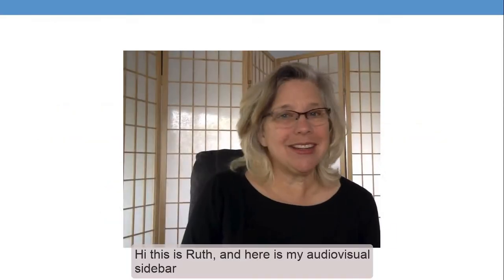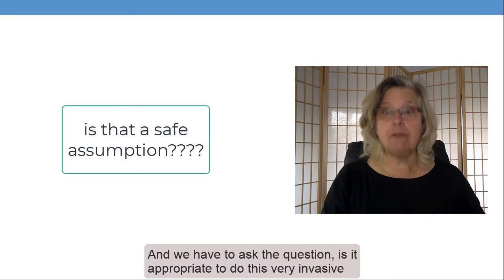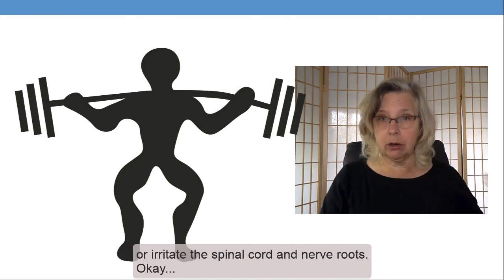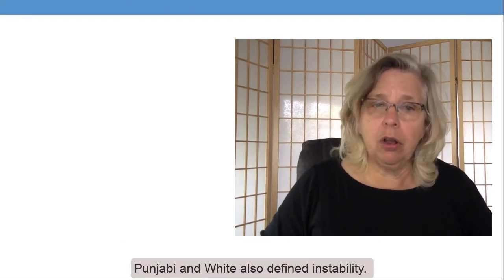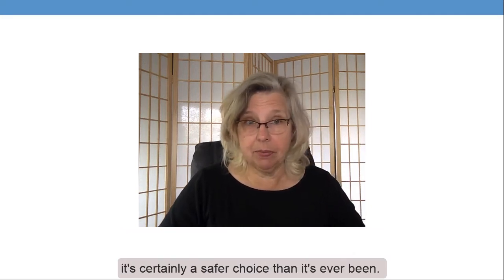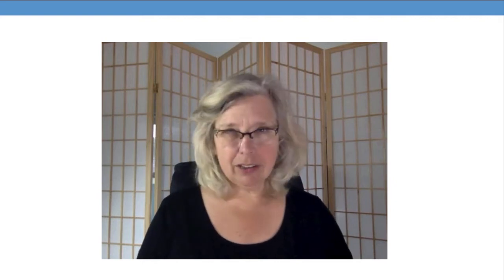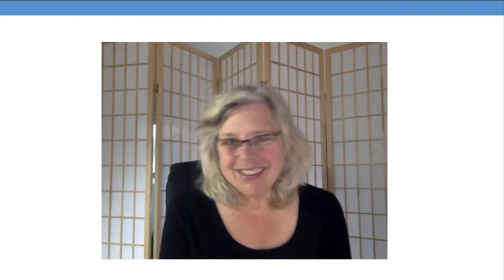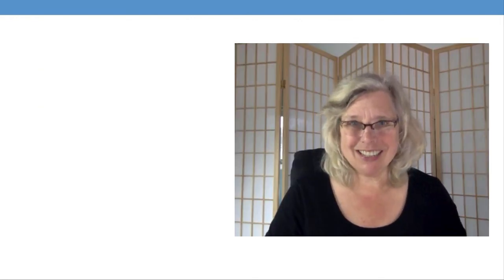Spinal Fusion Controversies | Ruth Werner in Massage & Bodywork Magazine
Ruth Werner, pathology expert and author of A Massage Therapist's Guide to Pathology, discusses spinal fusion surgeries and considerations for massage therapists. Read her accompanying article, "Spinal Fusion Surgery: Common, Complicated, Controversial," in Massage & Bodywork magazine